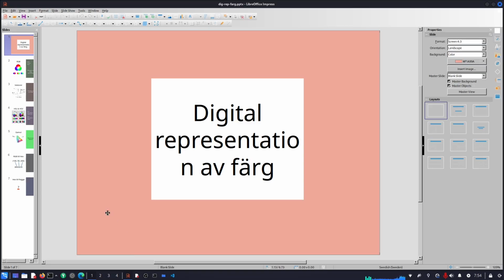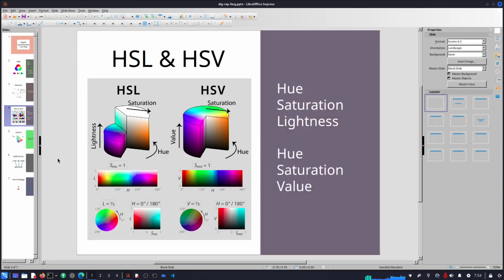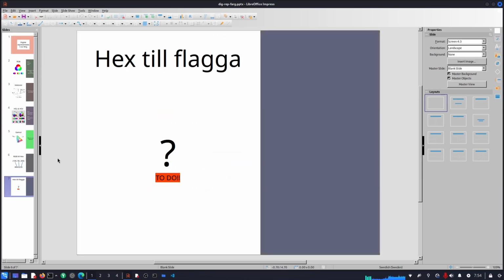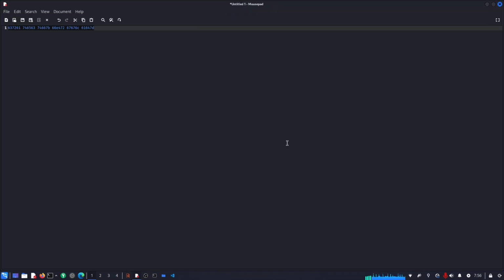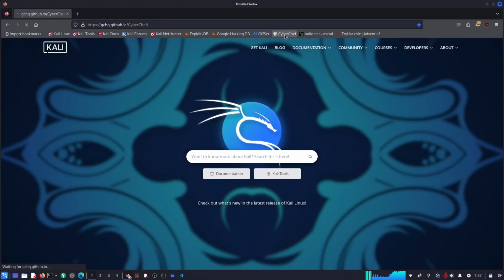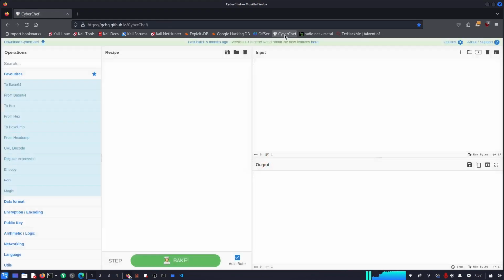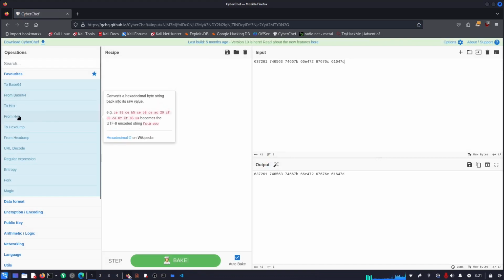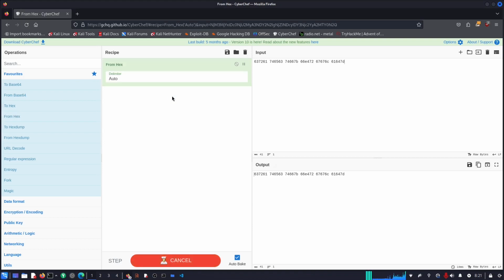Färgteori Challenge from Crate-CTF 2023 (Forensics Tutorial)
I walk through the "Färgteori" challenge from Crate-CTF 2023 step-by-step. You'll learn about color codes and hex decoding. I'll use LibreOffice Impress and CyberChef to solve the challenge and find the flag.

(0:00:00) Intro
(0:00:18) The challenge
(0:00:40) Live hacking